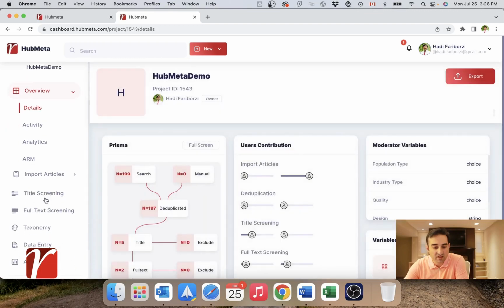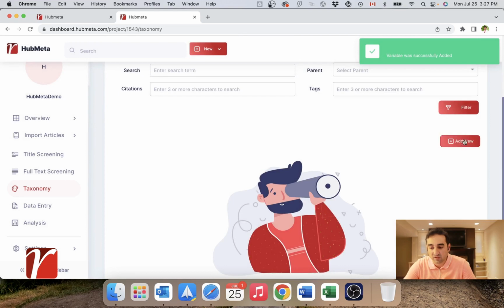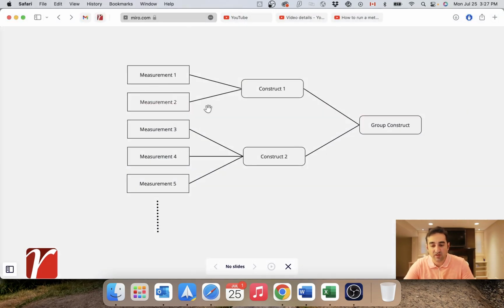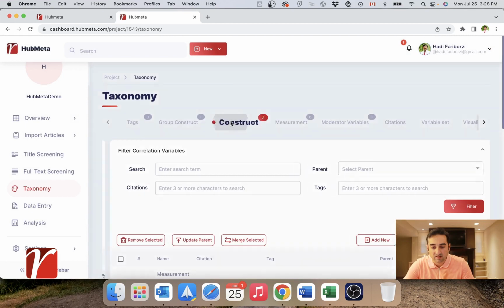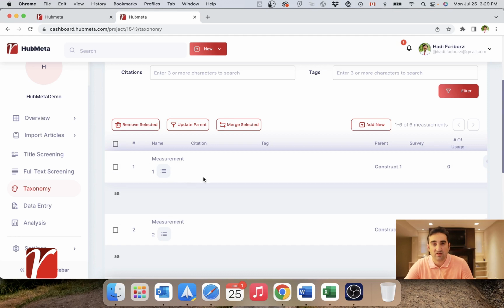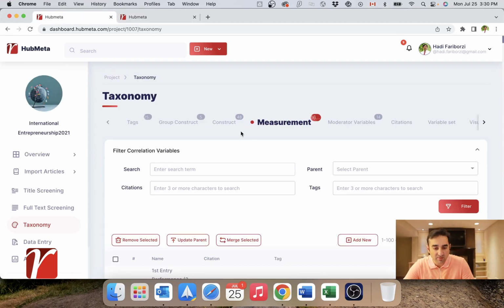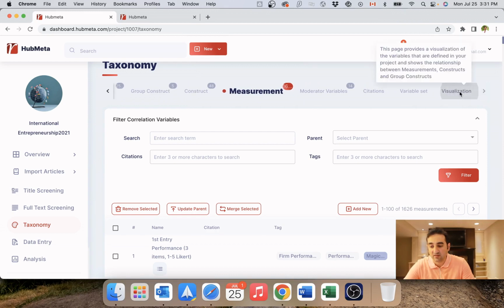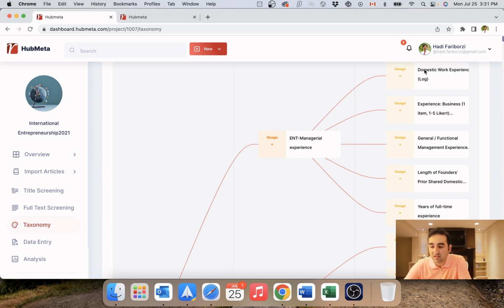6-2 How to do a systematic review or a meta-analysis with HubMeta: Grouping measurements/ constructs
In this video, we will see how you can create measurements, constructs and group constructs in HubMeta. We will also learn how you can group measurements into constructs and constructs to "Group constructs".